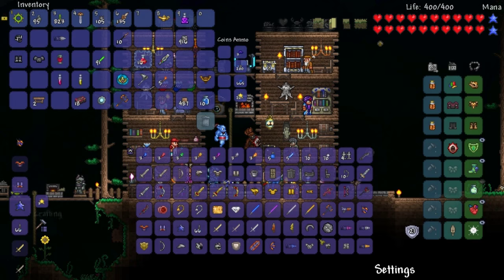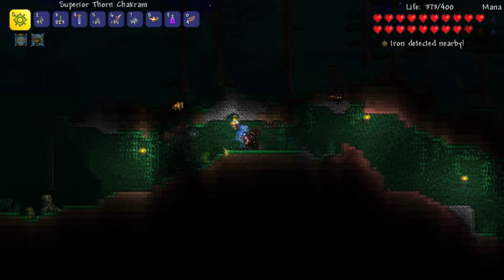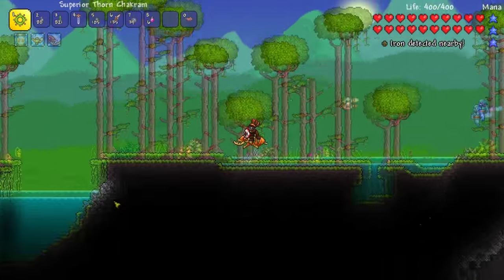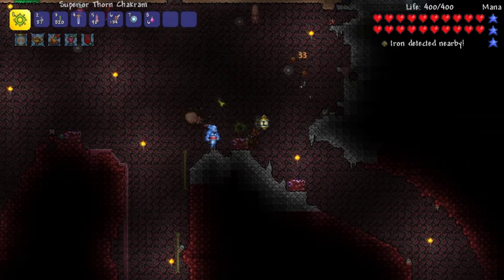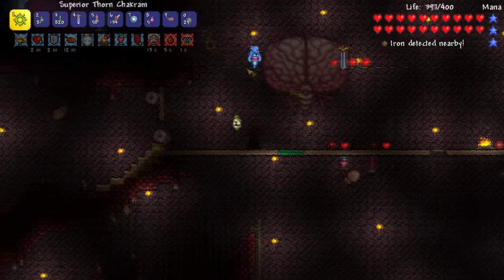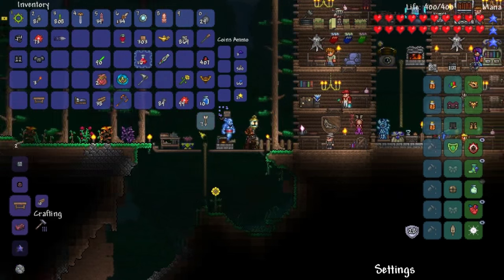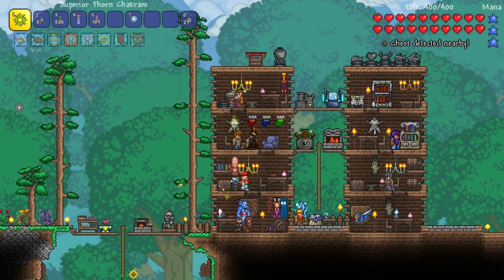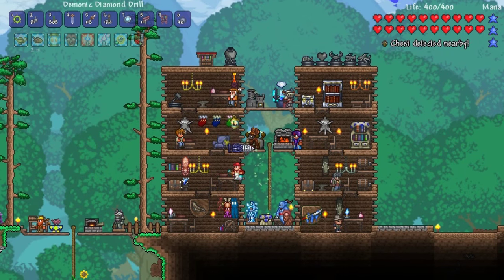NEW ANTLION MOUNT! Terraria 1.3 MODDED v2 Ep.11 (Throwing Class)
This Antlion is fast as fuck, oh yeah we also demolish the Brain of Cthulu.